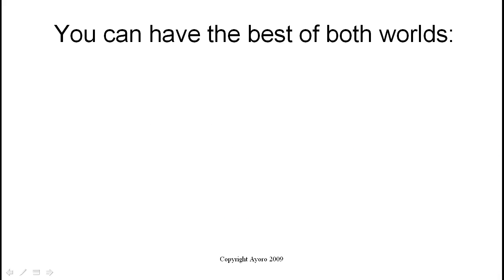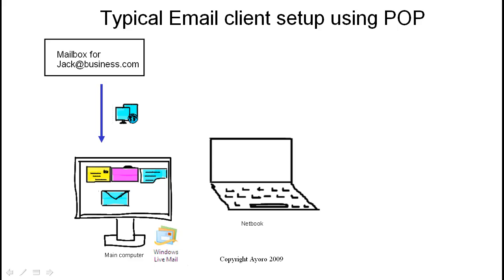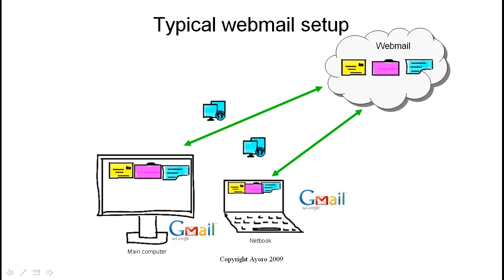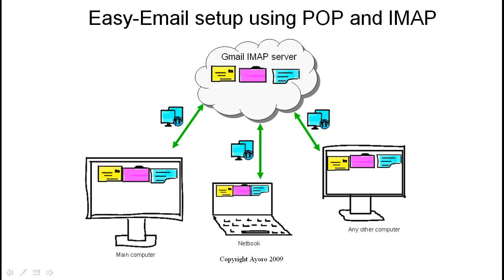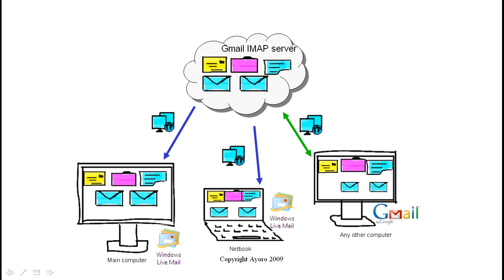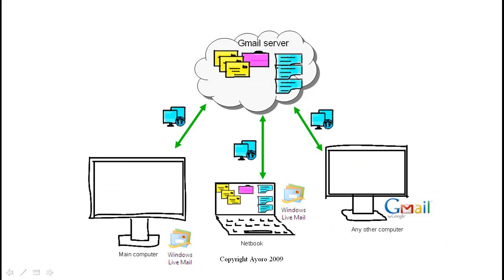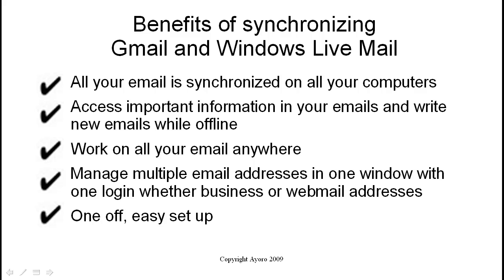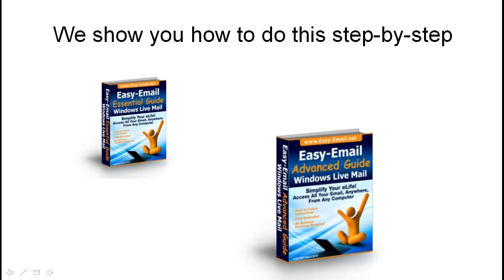Windows Live Mail Sync. How to synchronize your Windows Live Mail on as many computers as you like!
Windows Live Mail, as any other email client, is designed to work on one computer. This makes it a problem if you want to manage your email from your laptop or your home computer instead of your main computer. This video shows how setting up a Windows Live Mail sync with Gmail allows you to access your email from your own computers using Windows Live Mail or from any other computer using Gmail.
You can still email offline as Windows Live Mail downloads a local copy of your email but your email is all perfectly streamlined and synchronized on your other computers too.